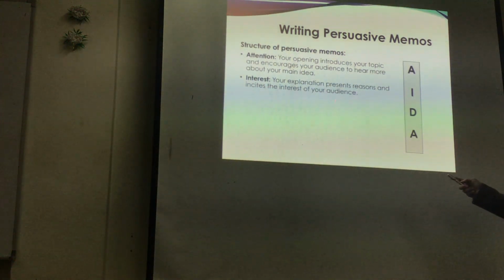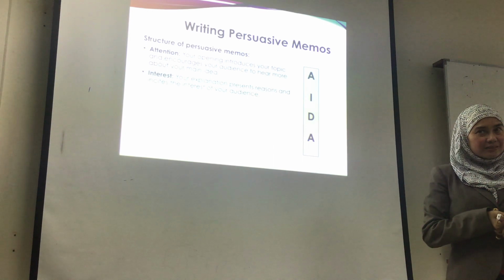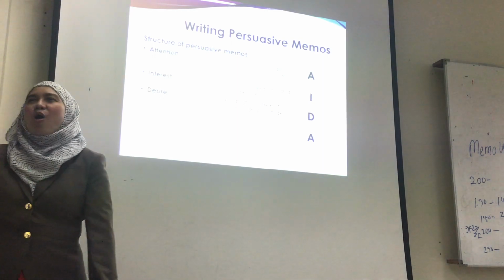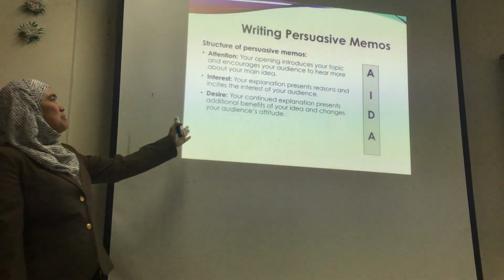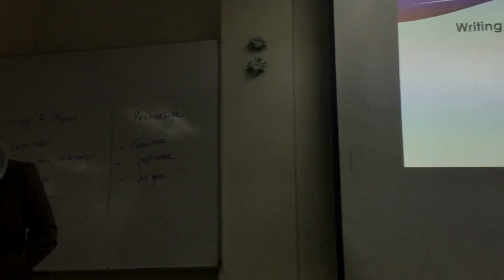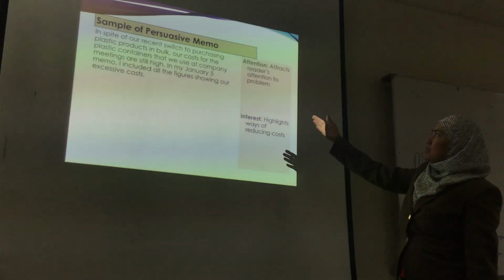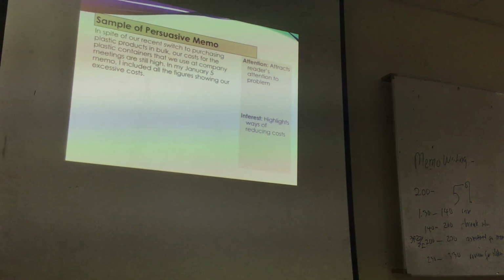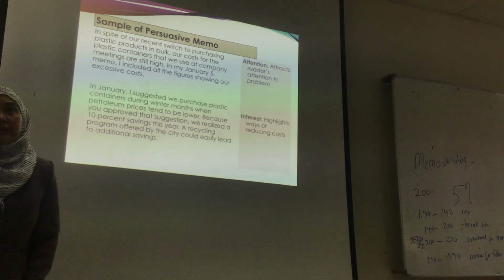DR MALAI ZEITI S A HAMID, Technical Communication with Small Teaching, April 2019, UTB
This is one of my teaching lessons at UTB using teaching pedagogy of small teaching and storytelling method. This is a video recording of on my lesson on Writing Persuasive Memos for my Technical Communication students for the Mechanical Engineering Programme at Universiti Teknologi Brunei (UTB) in April 2019.